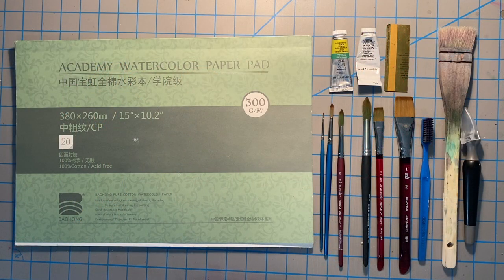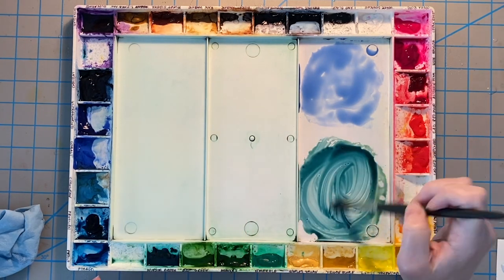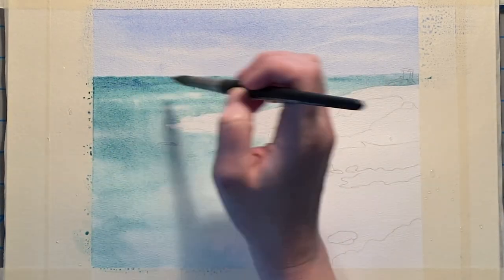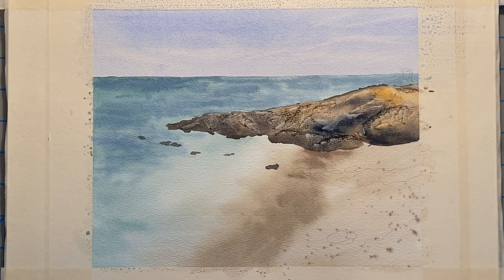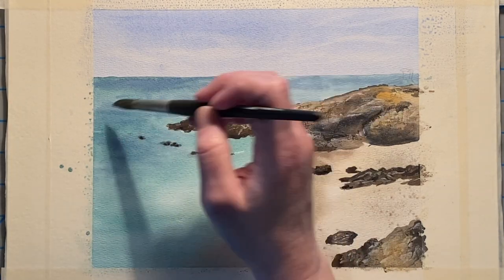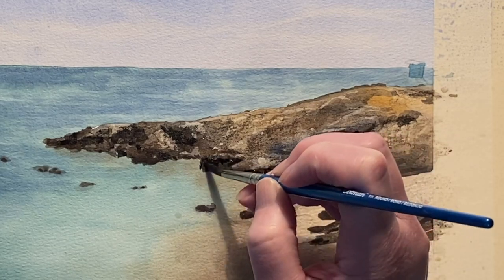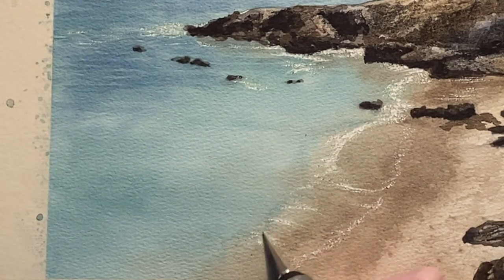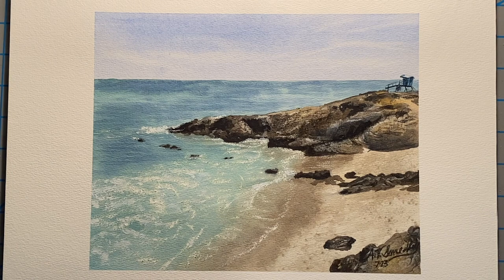How to paint a Malibu beach scene in watercolor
Join me as I employ a few of the texturing techniques we discussed last week to paint a lovely scene in Malibu, California.  Leo Carrillo beach is one of my favorite scenic beaches and it lends itself well to painting in watercolor.

Materials:
Baohong Academy (student grade) paper, 300 gsm, cold pressed
1/2 in Flat Brush (Princeton Velvetouch)
1 in Flat Brush (Princeton Velvetouch)
1 in Hake Brush (Winsor and Newton)
Toothbrush (old, not to be used on teeth after)
Store card or deactivated credit card (cut in half)
X-acto knife
Spray bottle

Colors:
Cobalt Blue
Cadmium Free Orange
Prussian Blue
Burnt Umber
Paynes Grey
Yellow Ochre
Pthalo Blue (for lifeguard stand)